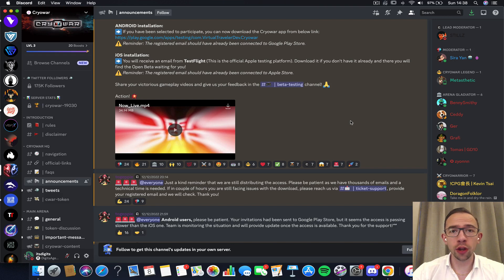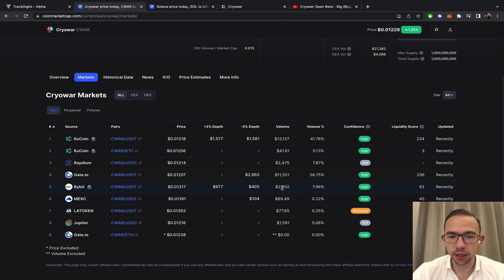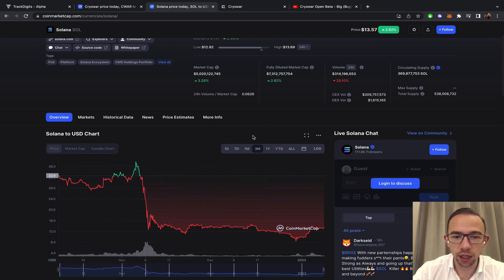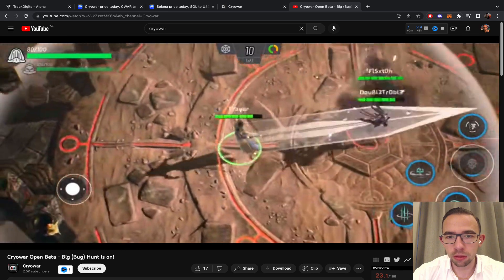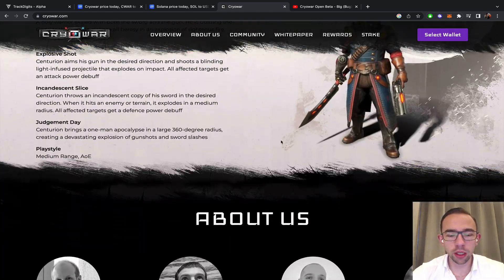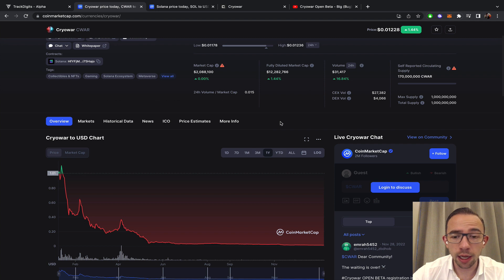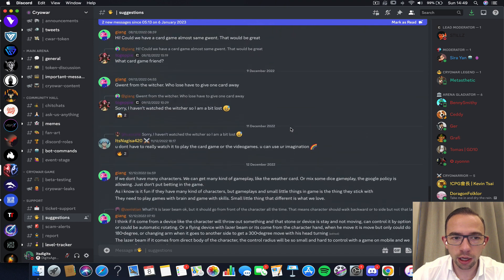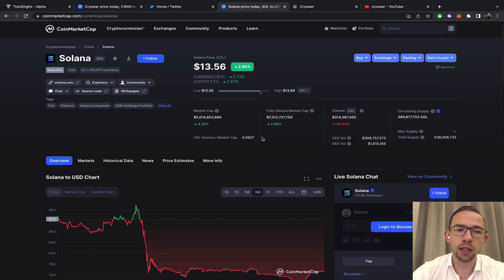CRYOWAR 2023 PRICE & OUTLOOK REVIEW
What will the cryowar game and token price do in 2023? In this video, a complete price forecast and overview of the project!

Cryowar is a new NFT (non-fiat currency) game that's set to release in 2023. As the creator of the game, I'm excited to see how it plays out and what the future holds for Cryowar. In this video, I give my thoughts on the game and its price potential. I also give you an overview of the Cryowar 2023 price and outlook. So if you're interested in Cryowar, be sure to check out this video to get a better understanding of what it is and how it could potentially impact your portfolio.

Should you buy cwar in 2023? What happened to the cryowar public beta? All these questions and more will be answered in the video.

If you're looking for a new CRYOWAR crypto game to play, be sure to check out Cryowar 2023! In this game, you'll have to fight off the aliens as they try to take over the earth. You'll need to play the game to earn CRYOWAR tokens, and then use these tokens to buy new weapons and abilities to fight off the aliens. Be sure to watch this video for a full review of Cryow

Cryowar is a new cryptocurrency project that is poised to take the world by storm. In this review, we'll cover everything you need to know about cryowar, from the history of the project to the current price and outlook.

In this video, I'm sharing my thoughts on the Cryowar 2023 price and outlook. I believe that Cryowar will be a highly successful project, and I'm excited to see it grow in the future!

If you're interested in Cryowar, then you'll want to listen to this review! I'll share my thoughts on the project, its future prospects, and the price I believe it will be worth in 2023. Whether you're a crypto investor or just curious, I hope you'll find this video helpful!

So without further talking, let's review the price forecast of cryowar 2023, and see what the most likely price movements will be for this play to earn crypto game in 2023.

Timestamps:
00:00 Price review
01:33 Volume
02:20 Marketcap
03:10 Solana
04:24 Open beta
07:15 Discord
09:30 Coverage
11:30 Twitter
12:35 SOL FUD
12:55 Price Forecast